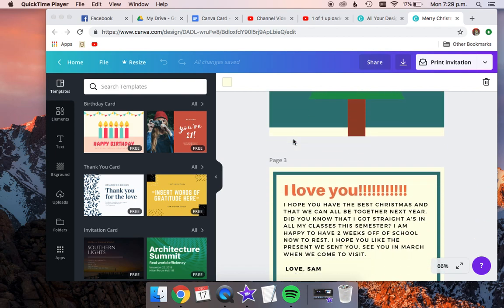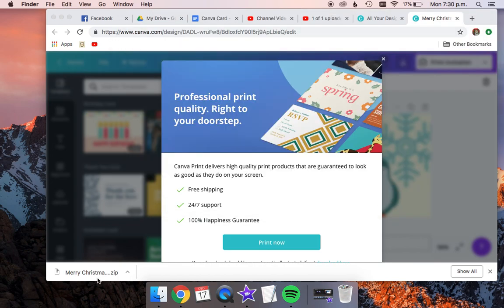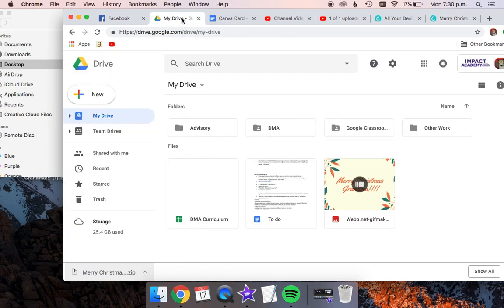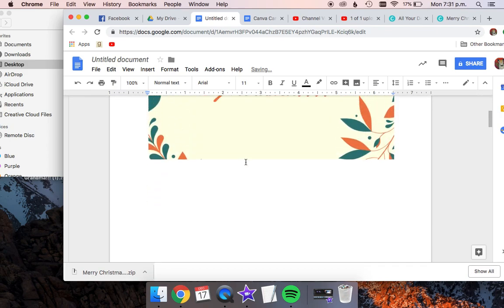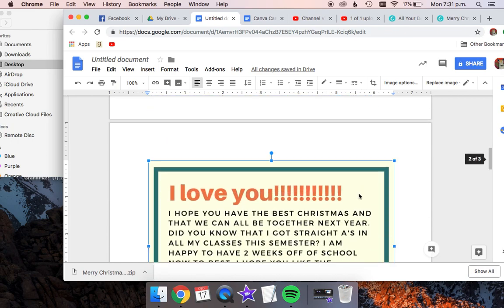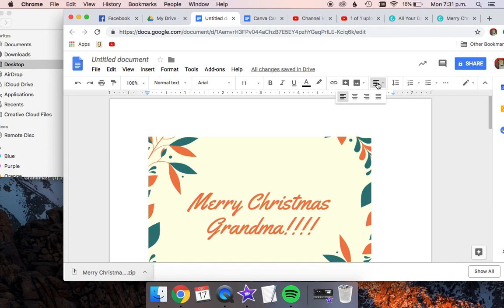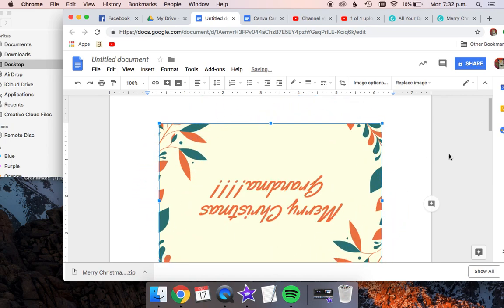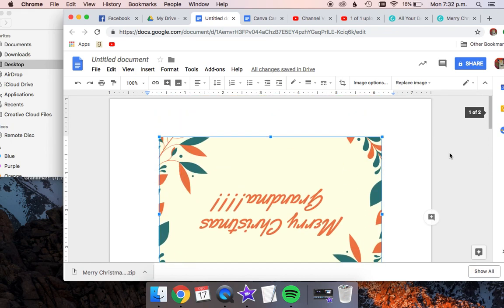Canva Card: Exporting for a Printed Card